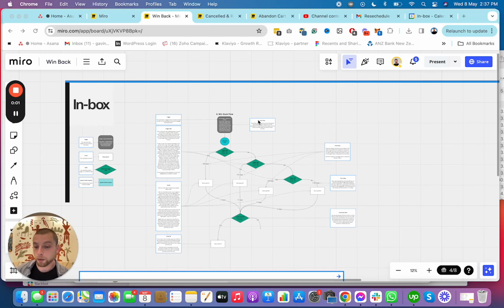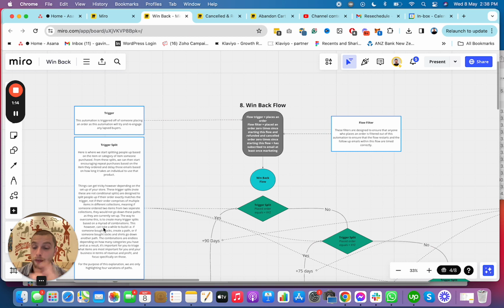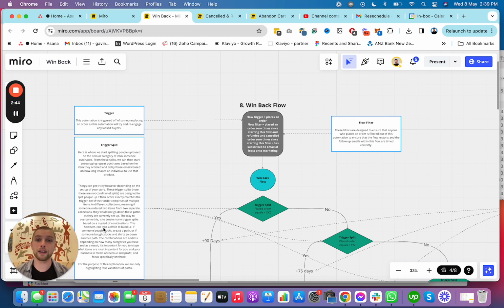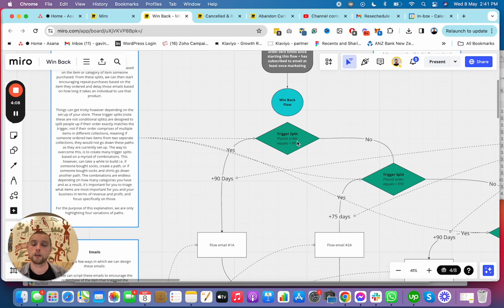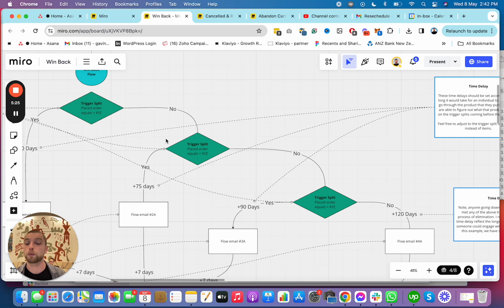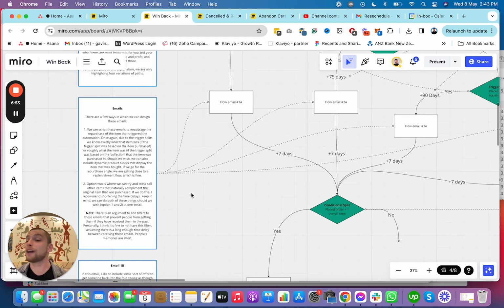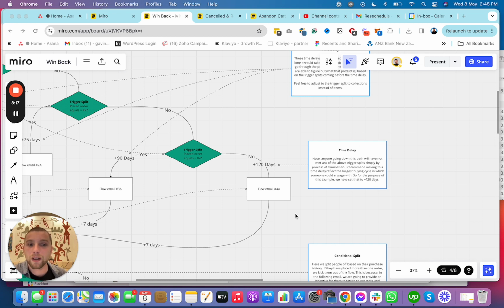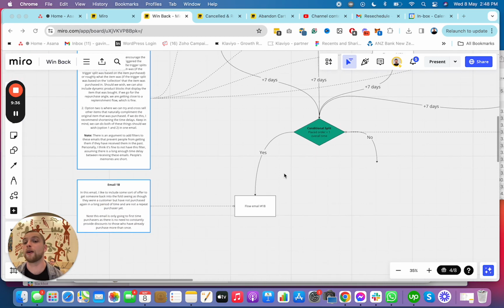Win Back Flow for E-commerce Businesses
🛒 Win Back Flow for E-commerce Businesses | How to Re-Engage Inactive Customers with Klaviyo

Struggling to bring back customers who haven’t purchased in a while? In this video, I break down a high-converting Winback Flow strategy for e-commerce brands using Klaviyo.

Whether you're on Shopify or another eCommerce platform, this step-by-step walkthrough shows how to create a Win Back email automation that re-engages lapsed customers and boosts repeat purchases — all without complex integrations or AI tools.

🔍 What You’ll Learn:
✅ What a Winback Flow is and why it matters
✅ How to trigger it based on last order date
✅ Key filters to prevent overlaps with other flows (cancelled/refunded orders, etc.)
✅ How to use trigger splits to cross-sell or upsell based on purchase history
✅ The ideal timing and delays between emails
✅ How to personalize Win Back emails using collections or products
✅ When and how to offer discounts or incentives to boost reactivation
✅ What to do with first-time vs. repeat customers

📈 Real Strategy in Action:
This flow is part of the exact framework we use in our email & SMS agency — generating over $5.8M in revenue for eCommerce brands using Klaviyo.

You'll get a look at:
- Time-based delays that match your product consumption cycle
- Dynamic email branching using trigger splits
- Plain-language explanation of conditional logic, filters & exclusions
- Smart segmentation by product collections for upselling
- A proven system to increase your customer lifetime value (CLTV)

📁 Get the Flow Board:
🎁 Want all 12+ flows I recommend (Welcome, Abandon Cart, Checkout, Sunset, Site Abandon, etc.)?
Get them all for just $7 — including reasons, copy guidance, and software recommendations.

👇 Perfect For:
- E-commerce stores using Shopify + Klaviyo
- Email marketers optimizing for customer retention
- Brands looking to increase repeat purchase rate
- Agencies managing automations for DTC clients